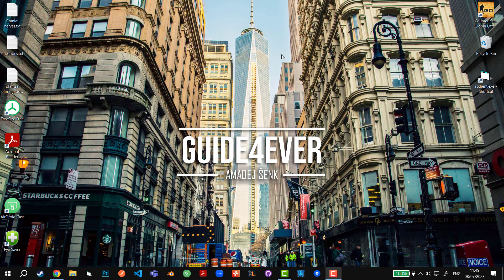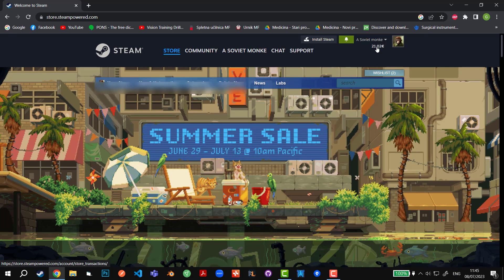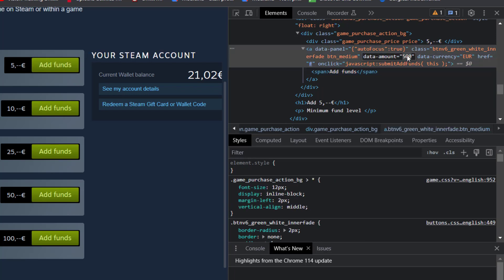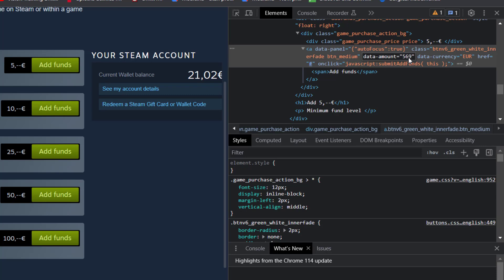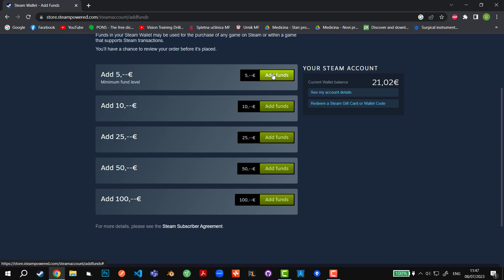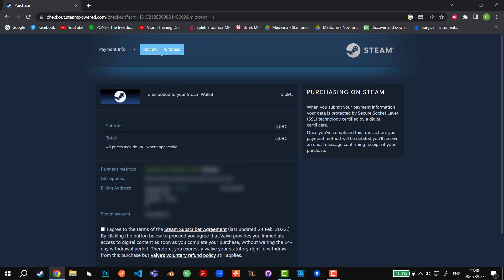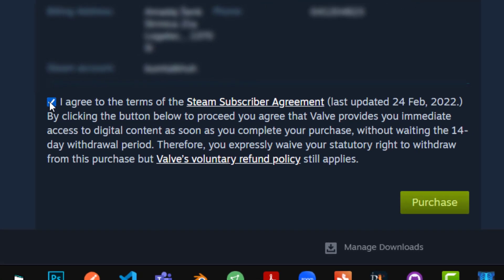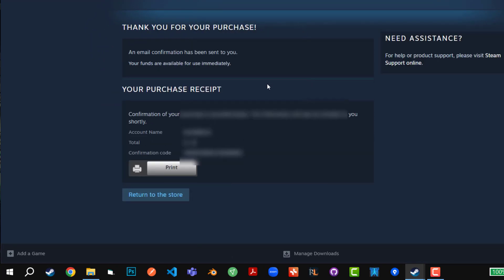[NEW July 2023] How to Add Custom Funds to Steam Wallet (Tutorial)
In this tutorial I am going to show you how to add custom funds to your Steam wallet.

Timestamps:
0:00 Introduction
0:20 Navigating Steam website
0:29 Finding Steam wallet
0:38 Changing to Custom amount
2:00 Payment
2:17 Warning - payment credentials
2:30 Showcase of changed amount on the receipt